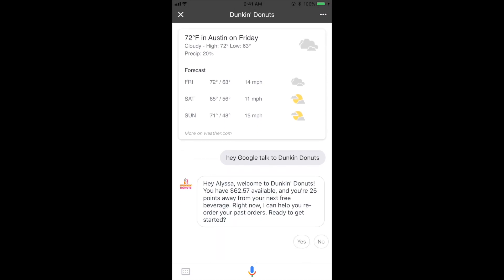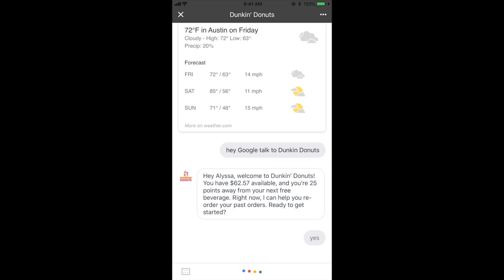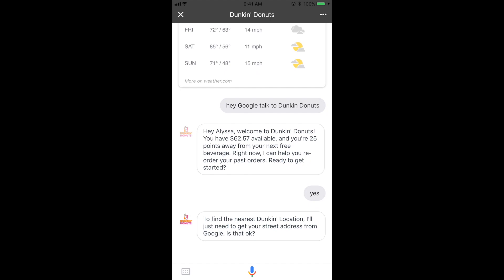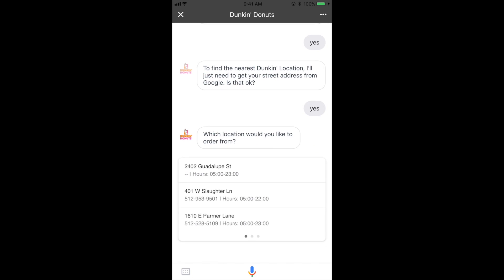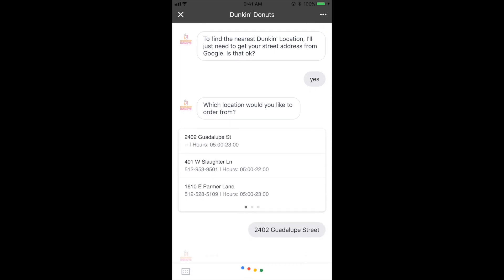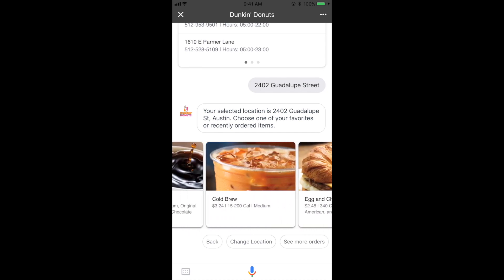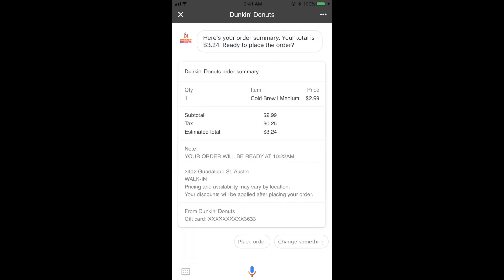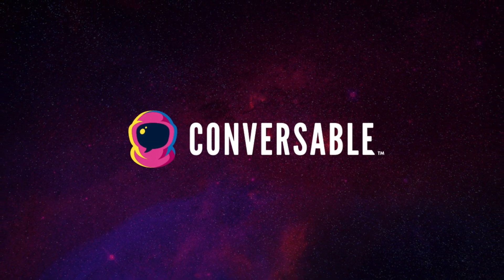How to Order Dunkin’ On-the-Go Mobile Ordering with the Google Assistant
Learn step by step how to order Dunkin' Donuts On-the-Go Mobile Ordering with the Google Assistant